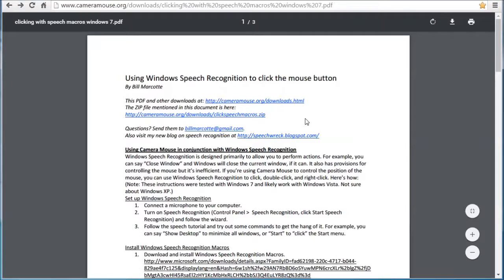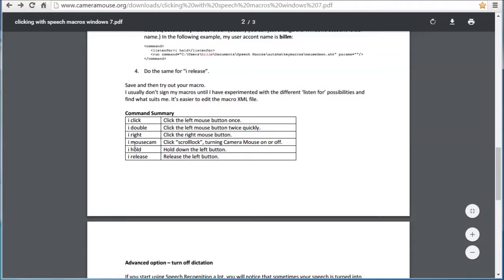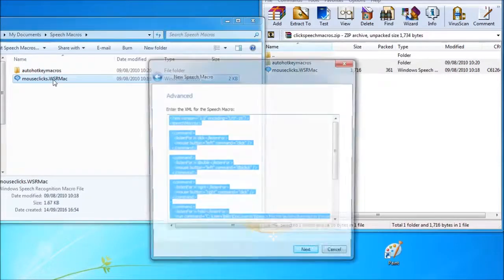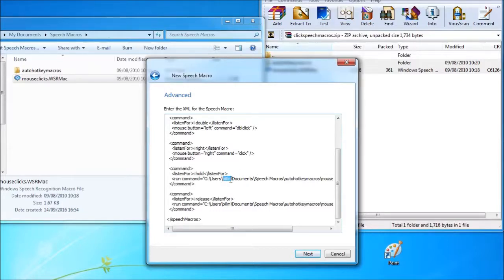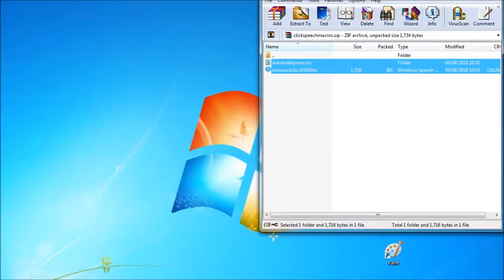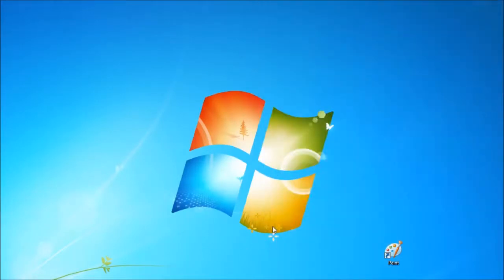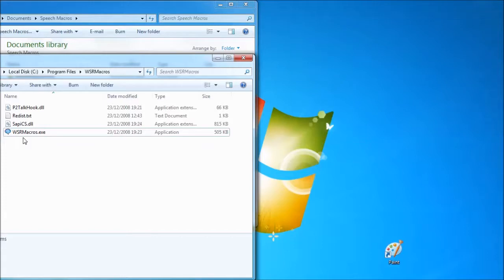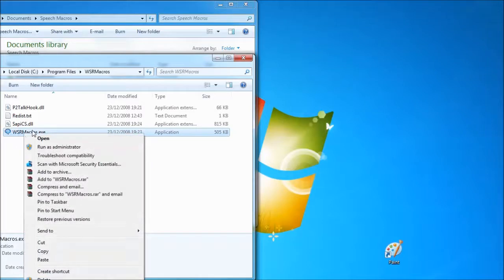Windows Speech Recognition Macros Part 1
Demonstrating a basic application of WSR Macros, including how to set it up and edit it.
Note that Autohotkey has to be installed.